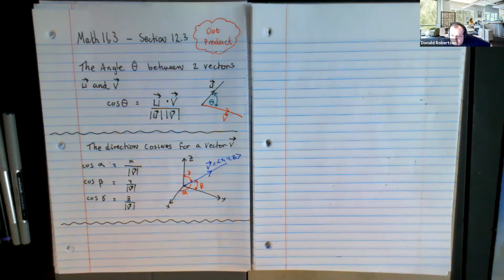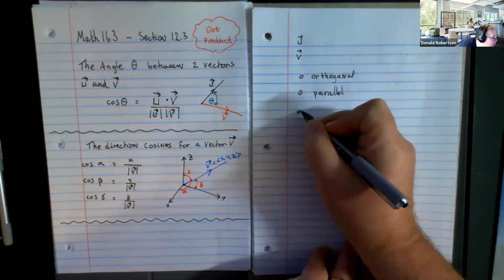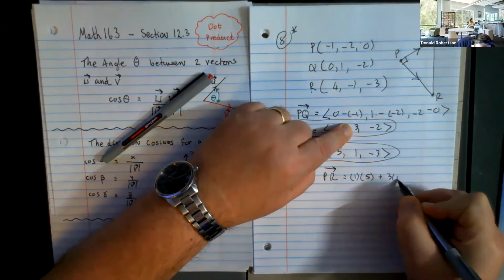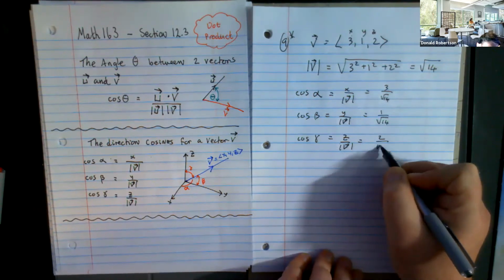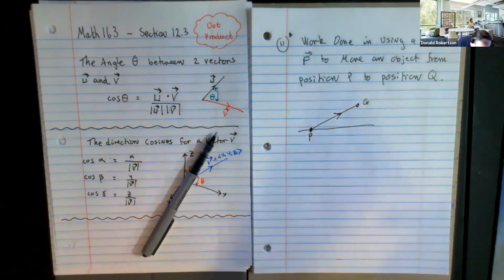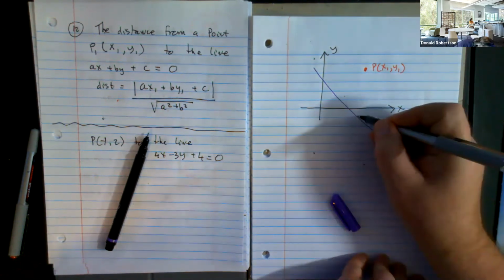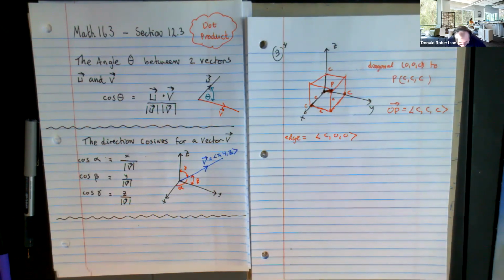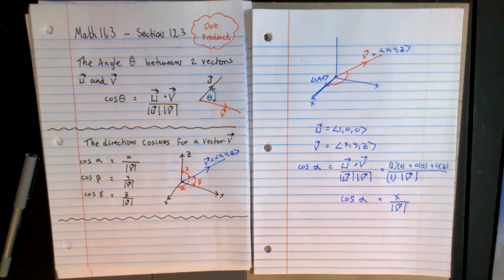Math 163 Lecture 27 Tue 9th Feb